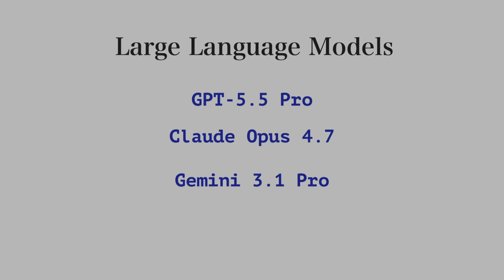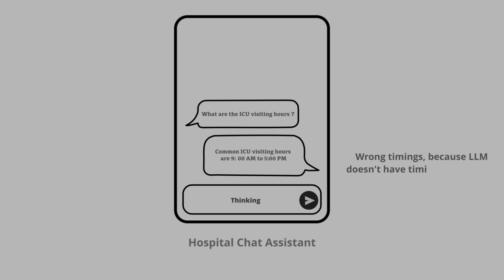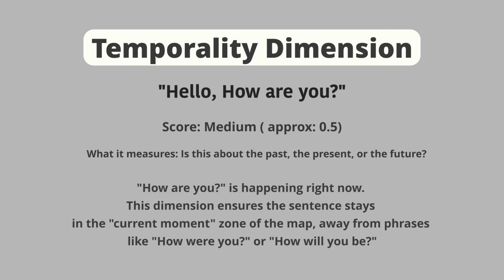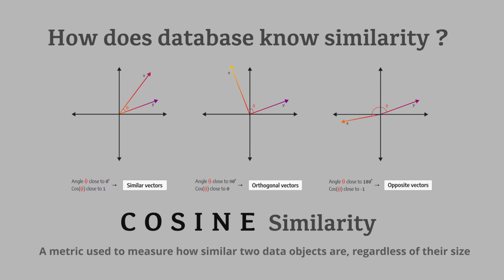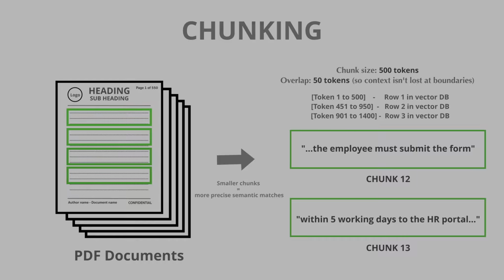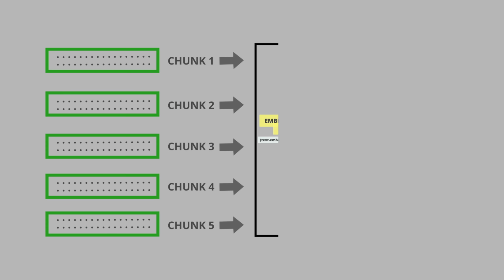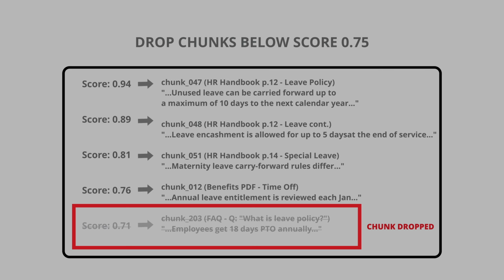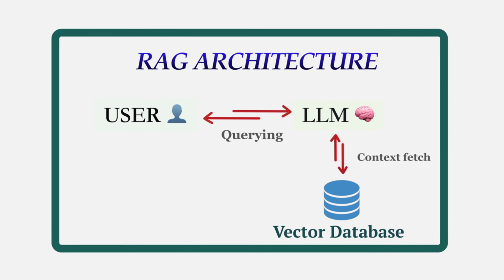What is RAG? 😱 The Secret Behind Every AI System! | Retrieval Augmented Generation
What is RAG (Retrieval-Augmented Generation) and why is it used in almost every modern AI assistant?

In this video, we break down the complete RAG architecture from scratch using simple visuals and real-world examples. You'll learn how AI systems retrieve knowledge from vector databases, how embeddings work, how semantic search finds relevant information, and how large language models generate accurate responses using retrieved context.

Topics covered:
• RAG Architecture
• Embeddings Explained
• Vector Databases
• Semantic Search
• ANN Search
• Cosine Similarity
• Chunking Strategies
• Reranking Models
• LLM Context Injection
• AI Hallucination Reduction

Whether you're a software engineer, AI engineer, student, or simply curious about how modern AI assistants work, this video will help you understand one of the most important concepts in Generative AI.